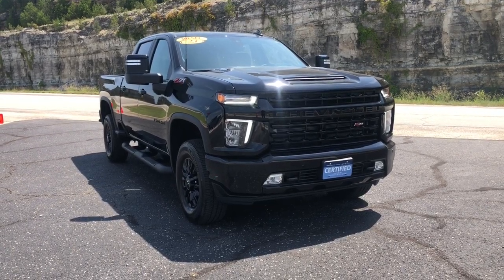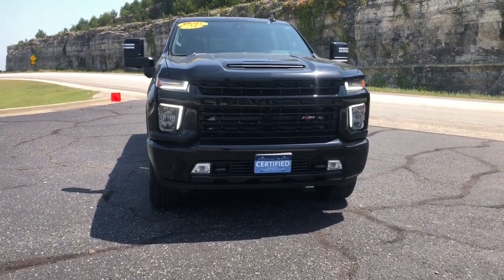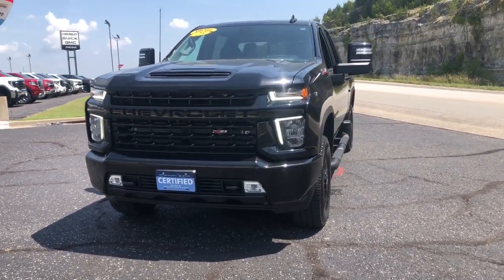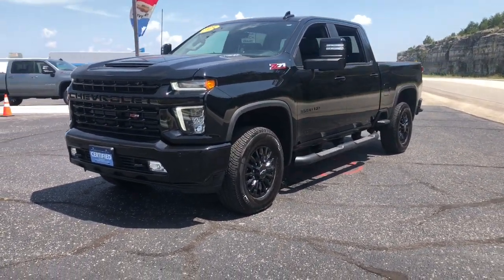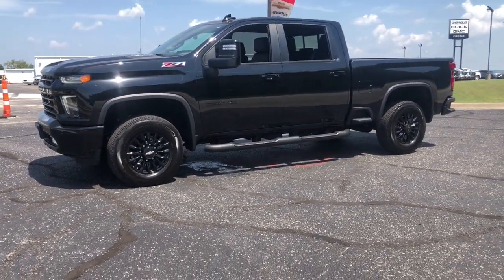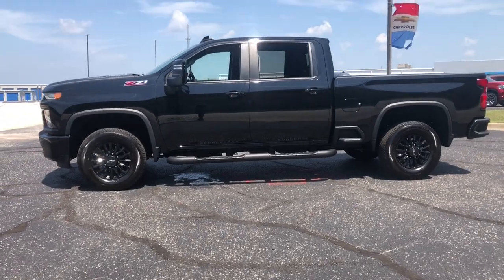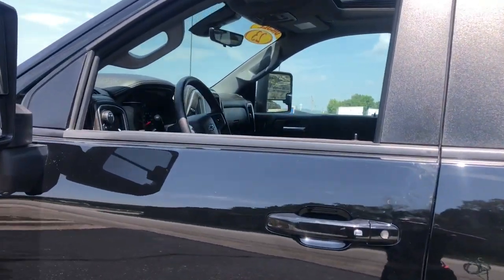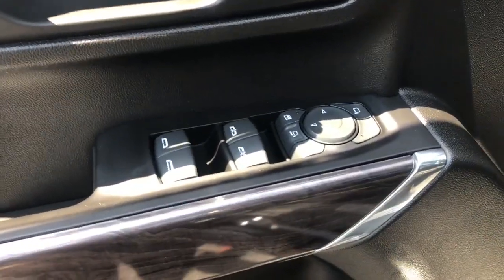2023 Chevrolet Silverado_3500 Branson, Forsythe, Ozark, Kimberling City, Harrison, MO P8718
Black Used 2023 Chevrolet Silverado_3500 LTZ available in Branson, Missouri at Pinegar Chevy Buick GMC Branson. Servicing the Forsythe, Ozark, Kimberling City, Harrison, MO area.

REAR AXLE  3.42 RATIO,DRIVER INFORMATION CENTER  ENHANCED  8 DIAGONAL MULTICOLOR DIGITAL DISPLAY  includes analog speedometer and tachometer gauges,EXHAUST BRAKE,MIRROR CAPS  BODY-COLOR,SEATS  FRONT BUCKET WITH CENTER CONSOLE  FOR CREW CAB AND DOUBLE CAB MODELS,REAR CROSS TRAFFIC ALERT,SUNROOF  POWER ON CREW CAB MODELS,WIRELESS CHARGING,FORWARD COLLISION ALERT,AUDIO SYSTEM  CHEVROLET INFOTAINMENT 3 PREMIUM SYSTEM WITH CONNECTED NAVIGATION  8 DIAGONAL HD COLOR TOUCHSCREEN  AM/FM STEREO  Bluetooth audio streaming for 2 active devices  wireless Apple CarPlay and Android Auto capable  enhanced voice recognition  additional memory for in-vehicle apps  cloud connected personalization for select infotainment and vehicle settings. Subscription required for enhanced and connected services after trial period. Includes (PZ8) Hitch Guidance with Hitch View.),BOSE SOUND SYSTEM  PREMIUM 7-SPEAKER SYSTEM  with Richbass woofer,NOT EQUIPPED WITH FRONT AND REAR PARK ASSIST  see dealer for details (Beginning with start of production  vehicles equipped with (PQB) Safety Package may be forced to include (00Z) Not Equipped with Front and Rear Park Assist  which removes Front and Rear Park Assist. See the window label for the features on a specific vehicle.),INTELLIBEAM  AUTOMATIC HIGH BEAM ON/OFF,DOOR HANDLES  PAINTED HIGH GLOSS BLACK,LTZ PREFERRED EQUIPMENT GROUP  includes standard equipment,LTZ CONVENIENCE PACKAGE II  includes (IOT) Chevrolet Infotainment System with Navigation and 8 diagonal color touch-screen  (UQA) Bose Premium Audio System  (UVN) Bed View Camera  (UVS) HD Surround Vision with Two Trailer View Camera Provisions and (K4C) Wireless Charging,BLACK,SAFETY PACKAGE II  includes (UEU) Forward Collision Alert  (UFL) Lane Departure Warning  (UHY) Automatic Emergency Braking  (TQ5) IntelliBeam headlamps  (UE4) Following Distance Indicator and (HS1) Safety Alert Seat,SEATS  VENTILATED DRIVER AND FRONT PASSENGER,LANE CHANGE ALERT WITH SIDE BLIND ZONE ALERT,LTZ CONVENIENCE PACKAGE  includes (A50) bucket seats with (D07) center console  (KQV) heated and ventilated front seats  (KA6) rear heated seats  (A48) rear sliding power window  (UG1) Universal Home Remote  (QT6) power up/down tailgate and (UF2) bed LED cargo area lighting,CENTER CONSOLE  FLOOR-MOUNTED  with cup holders  cell phone storage  power cord management  hanging file folder capability,REAR CAMERA MIRROR  inside rearview auto-dimming with full camera display,BUMPER  REAR  (WJP) Midnight Edition will be gloss Black  (WEA) Z71 Sport Edition and (WBL) Z71 Chrome Sport Edition will be body-color.),JET BLACK  PERFORATED LEATHER-APPOINTED FRONT OUTBOARD SEATING POSITIONS,Z71 OFF-ROAD PACKAGE  includes (Z71) Off-Road suspension with off-road tuned twin tube Rancho shocks  (JHD) Hill Descent Control and (NZZ) skid plates (transfer case and oil pan) Includes Chrome grille inserts with Z71 logo. 4X4 decals on bed are replaced with Z71 fender badge.,HIGH IDLE SWITCH,SAFETY PACKAGE  includes (UD5) Front and Rear Park Assist  (UKC) Lane Change Alert with Side Blind Zone Alert and (UFG) Rear Cross Traffic Alert,ALTERNATORS  DUAL  220-AMPS PRIMARY  170-AMPS AUXILIARY,HD SURROUND VISION WITH TWO TRAILER VIEW CAMERA PROVISIONS  provides the driver with an overhead view of the scene around the vehicle on a center stack display,FRONT AND REAR PARK ASSIST  ULTRASONIC,WINDOW  POWER  REAR SLIDING  with rear defogger,SAFETY ALERT SEAT,AUTOMATIC EMERGENCY BRAKING,SKID PLATES  protect the oil pan  front axle and transfer case,GVWR  12 100 LBS. (5488 KG) WITH SINGLE REAR WHEELS,LANE DEPARTURE WARNING,TAILGATE  GATE FUNCTION POWER UP/DOWN  with power lock and release,HILL DESCENT CONTROL,FOLLOWING DISTANCE INDICATOR,USB PORTS  2 (FIRST ROW) LOCATED ON INSTRUMENT PANEL,LTZ PLUS PACKAGE  includes (PCZ) LTZ Convenience Package and (PQB) Safety Package,WINTER GRILLE COVER,ENGINE BLOCK HEATER,LPO  ASSIST STEPS - 4 BLACK - ROUND  (dealer-installed),TRANSMISSION  ALLISON 10-SPEED AUTOMATIC,CHEVYTEC SPRAY-ON BEDLINER  Black (does not include spray-on liner on tailgate due to Black composite i